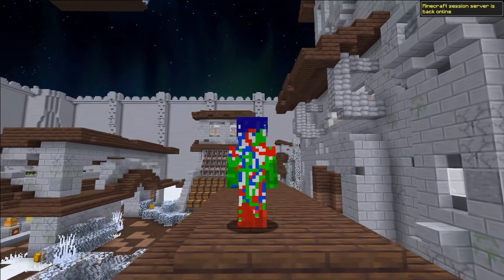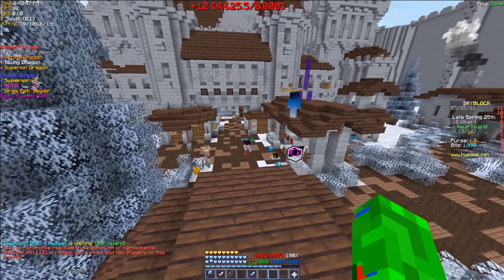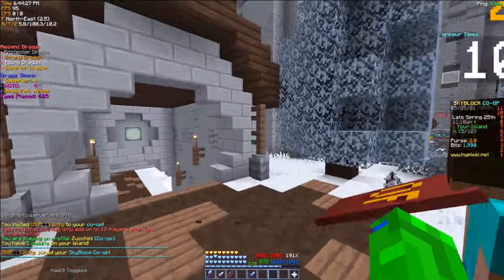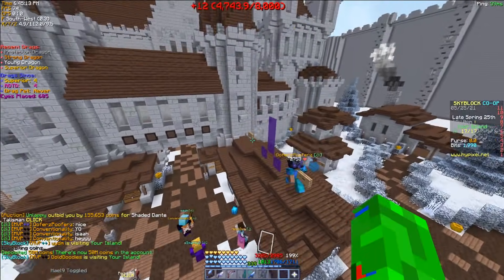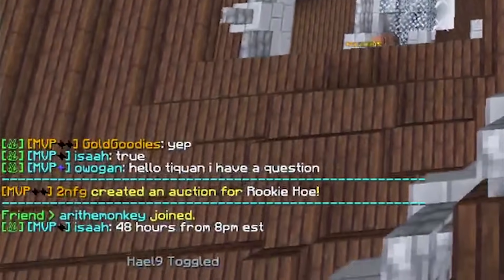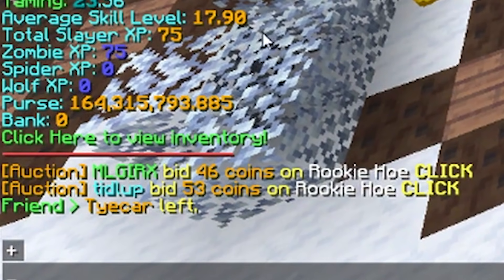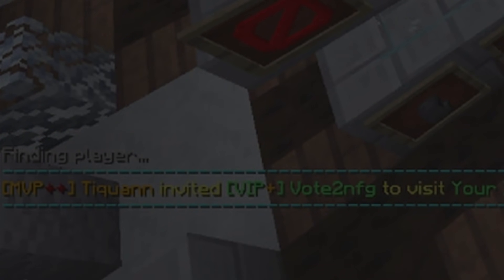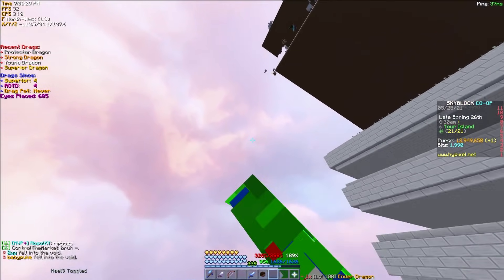How to Get Wiped On Skyblock (tutorial(speedrun))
2nfg was unbanned on Hypixel Skyblock and he joined my Hypixel Skyblock coop. He put up auctions and Irl traders and or macroers started bidding insane amounts on them. (OoferzPooferz is legit) you might know 2nfg from IGoByLotsOfNames. He was originally banned and wiped for coin-flipping Bluepointed.